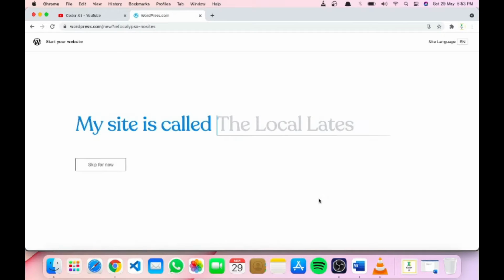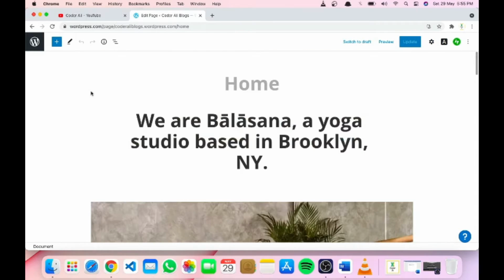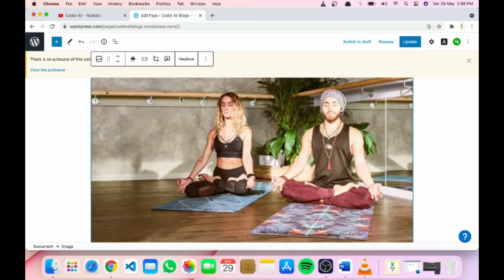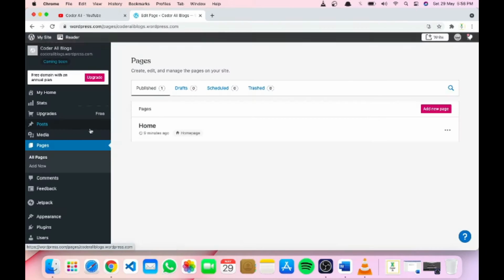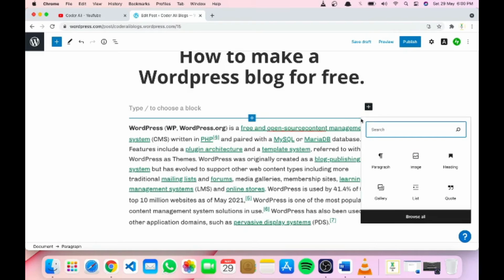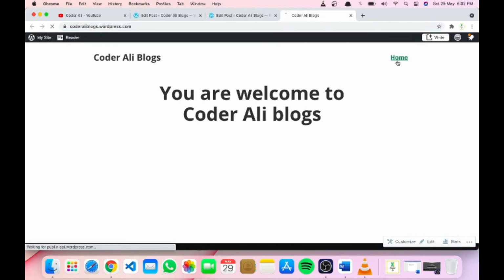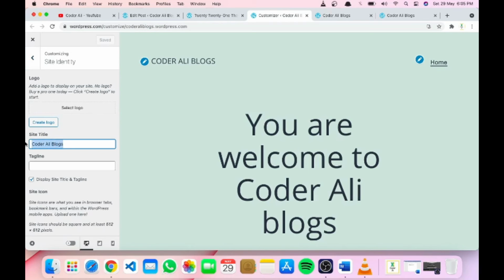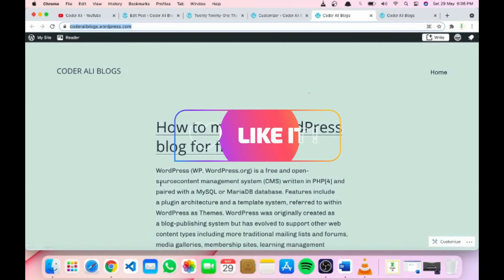How to make a blog for free with Wordpress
Well Guys in this video i'm going to show you how to make blogs for free.